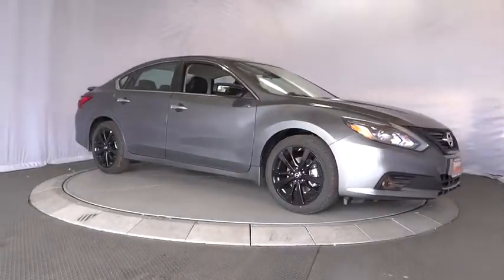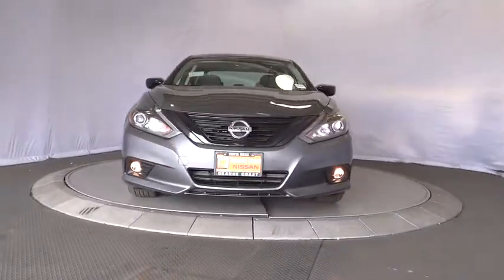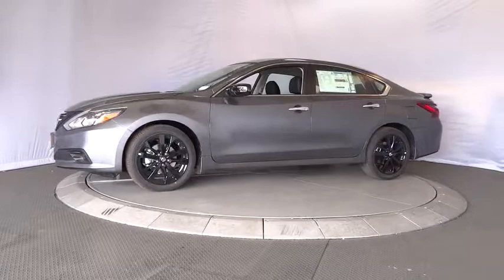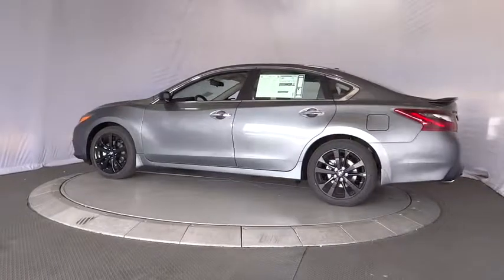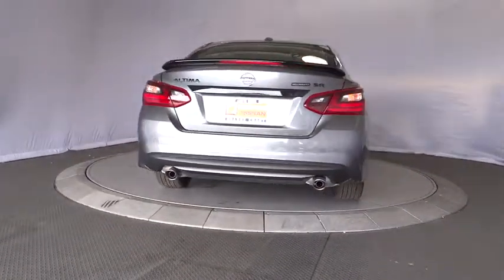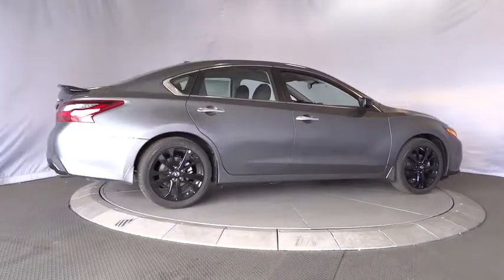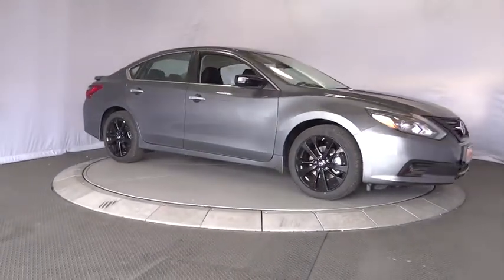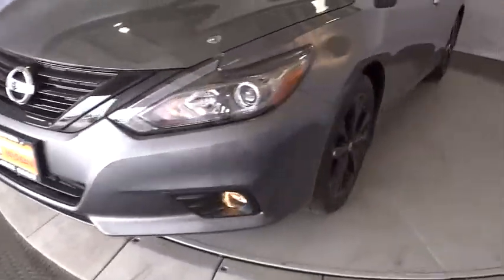2018 Nissan Altima Costa Mesa, Huntington Beach, Irvine, San Clamente, Anaheim, CA AL80557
Gun Metallic New 2018 Nissan Altima available in Costa Mesa, California at Orange Coast Nissan. Servicing the Huntington Beach, Irvine, San Clamente, Anaheim, CA area.
2018 Nissan Altima 2.5 SR - Stock#: AL80557 - VIN#: 1N4AL3AP7JC213963

Gun Metallic 2018 Nissan Altima 2.5 SR FWD CVT with Xtronic 2.5L 4-Cylinder CVT with Xtronic.37/26 Highway/City MPG